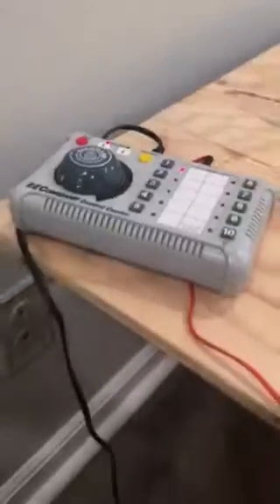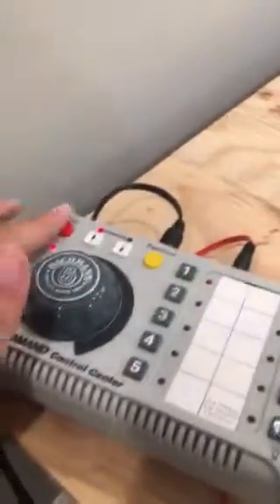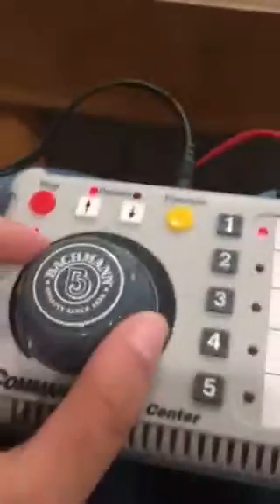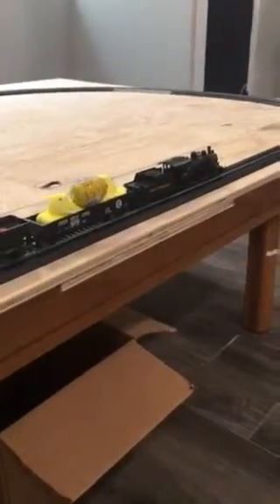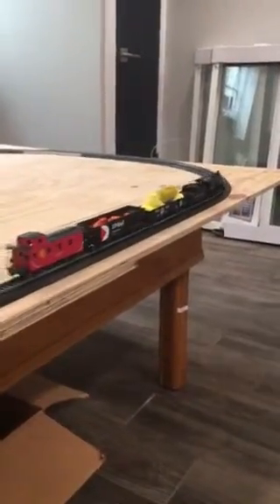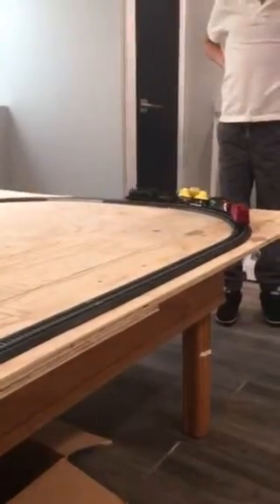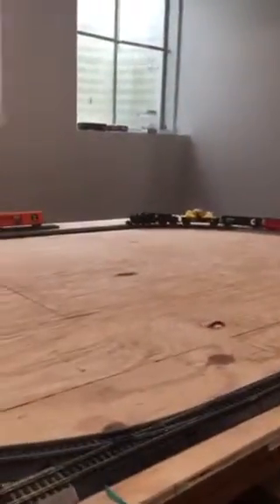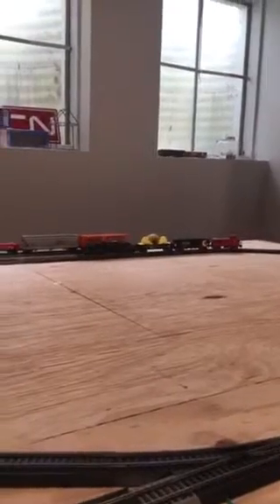Candy Train: Easter Special Ho Scale Train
Sometimes on holidays, I randomly set up my ho scale trains, put random candies in some of the cars, and run them, like in this video. Also I give an update/tour of the basement renovation so far, just a little work left. Sorry about my little brother interrupting my video, he likes to do cringey stuff like that.